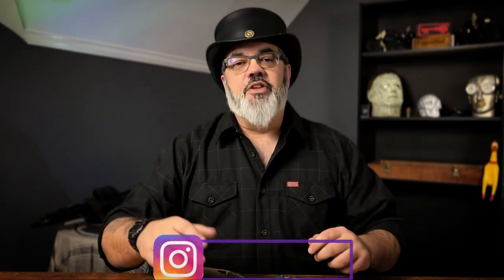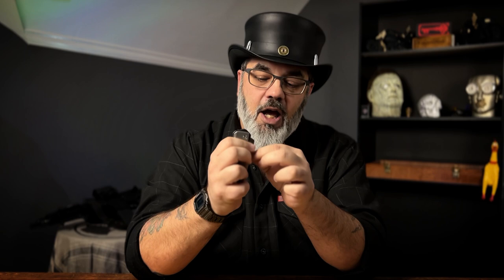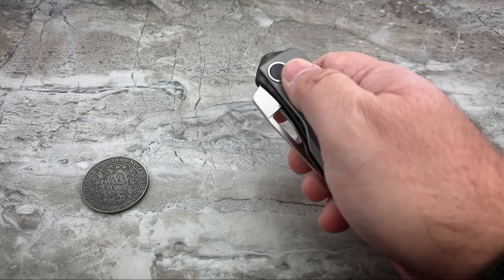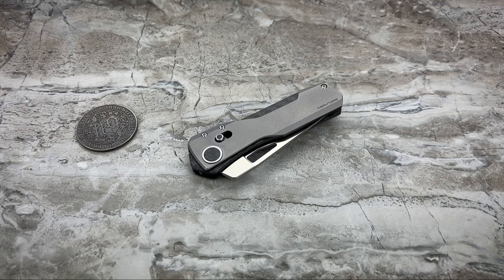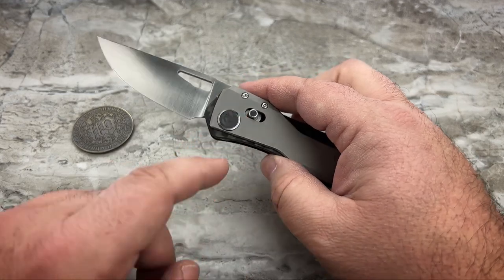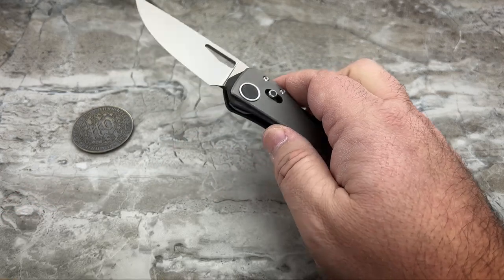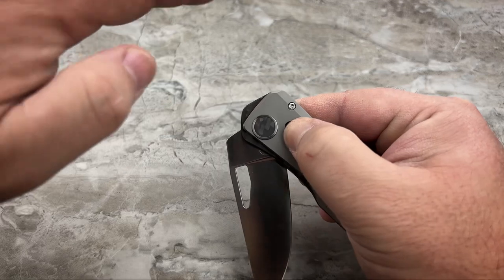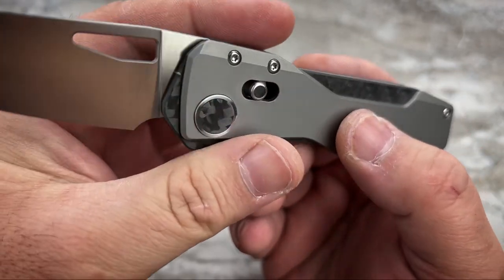Winterblade Mirage - World’s 1st Magnetic Assisted Opener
Winterblade does it again. The Mirage, while totally different operationally, shares the same unique creativity as the Factor. This one is pretty wild.

Follow Bryan on Instagram and watch for preorders and drops! @winterbladeco